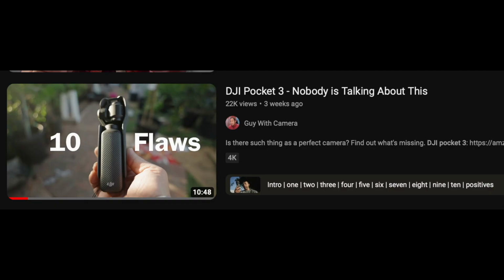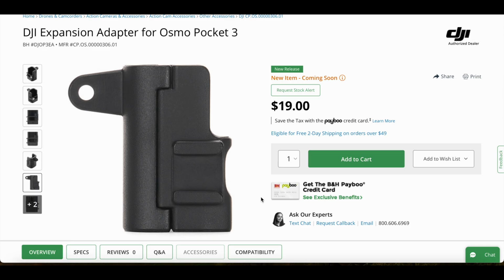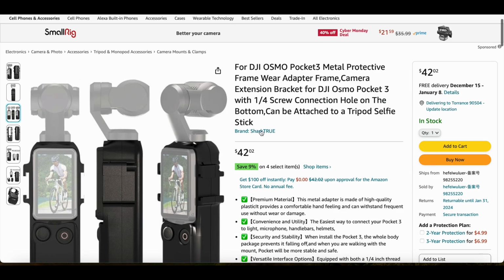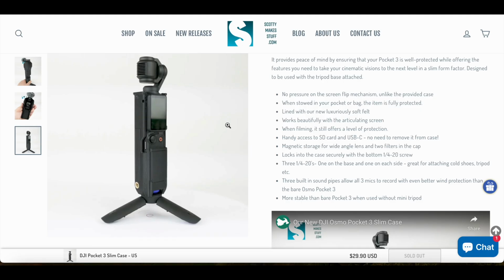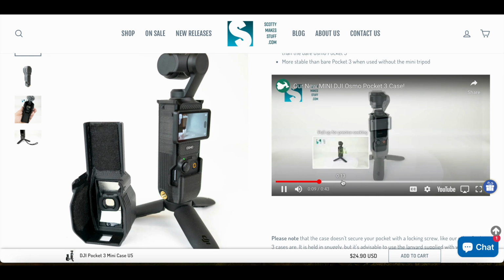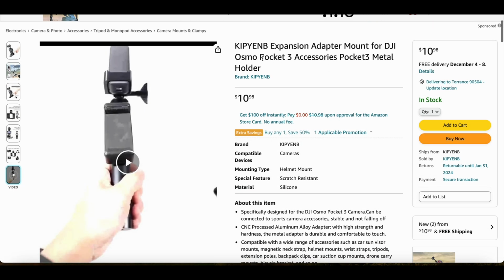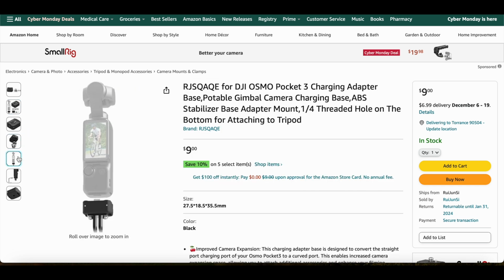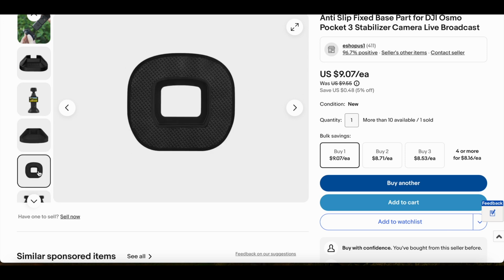DJI Pocket 3 Expansion Kits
looking at all the selection available.

in no particular order, the items mentioned in the video

00:00 The issue
02:15 one
04:08 two
05:31 three
07:27 four
08:46 five
09:21 six
09:40 seven
10:29 eight
11:52 nine
13:13 Sidequest